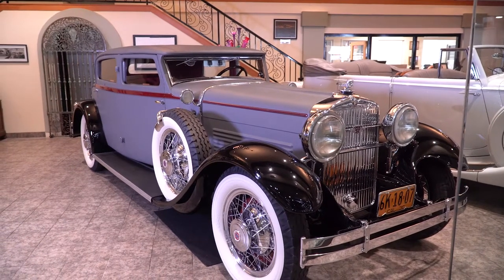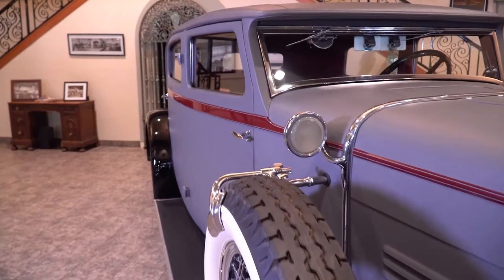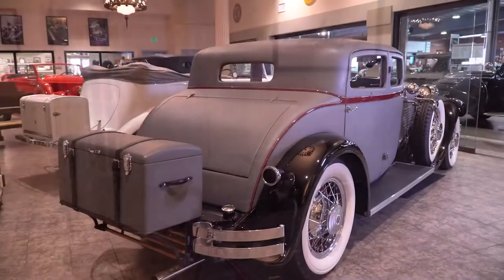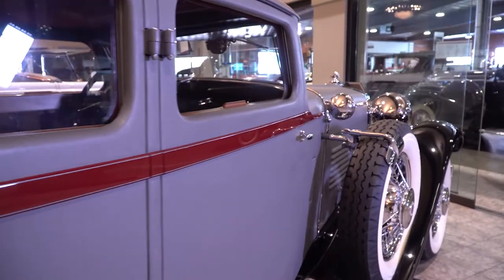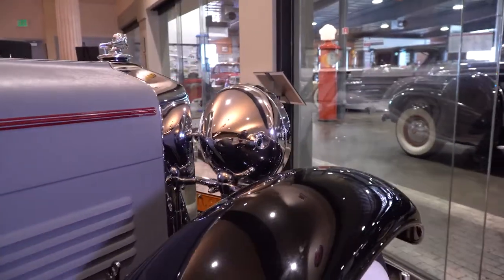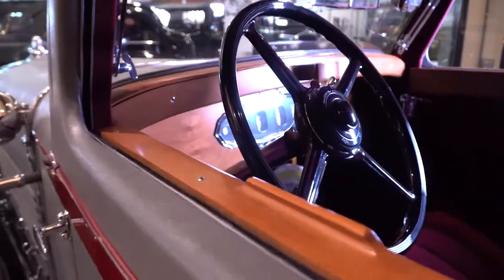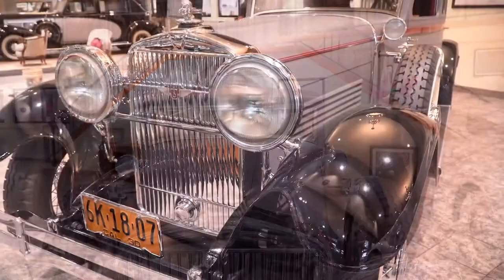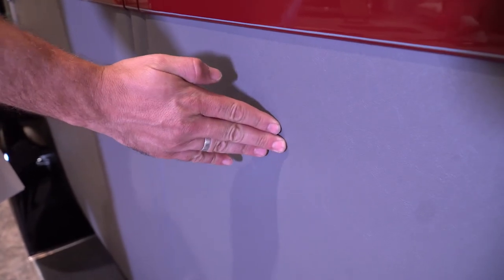Stanley Zimmerman 1930 Stutz Wyman -Automobile Driving Museum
A compilation of classic and rare, vintage automobiles.
Our co-founder Stanley Zimmerman talks about a one of a kind1930 Stutz Wyman at the Automobile Driving Museum in El Segundo.
Dec 2018